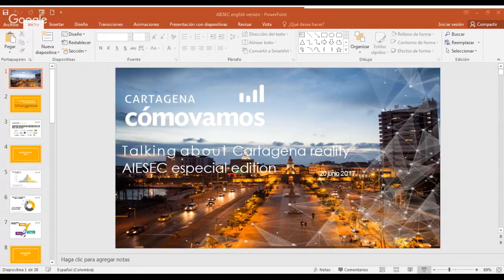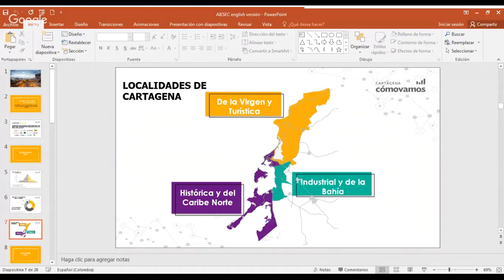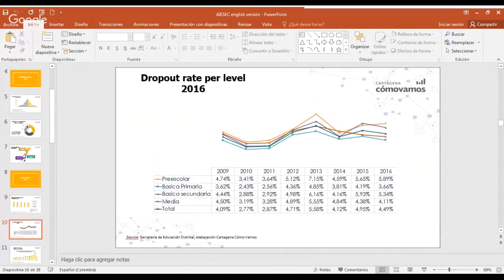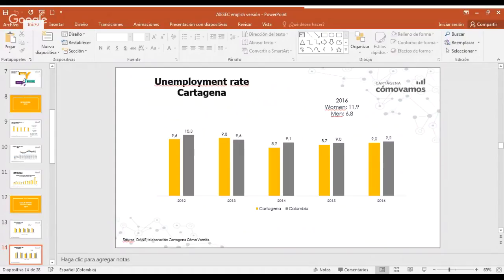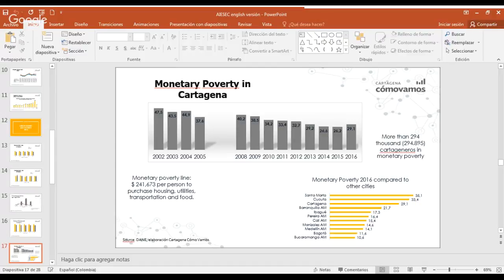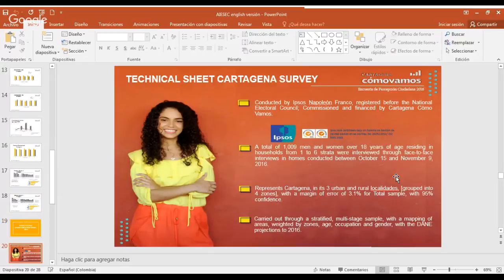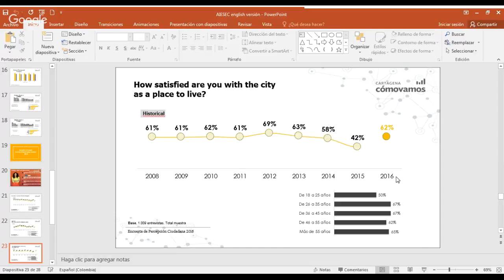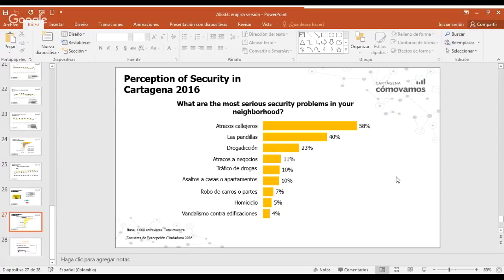Talking about Cartagena Reality V.2. With Cómo Vamos Cartagena